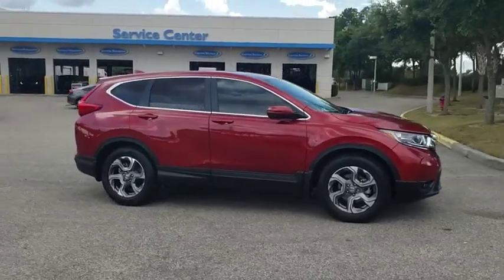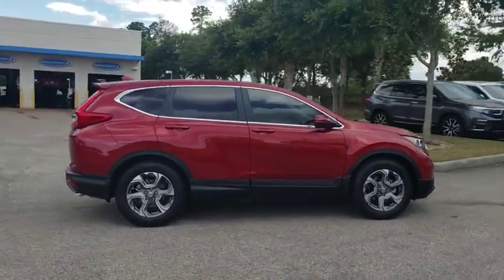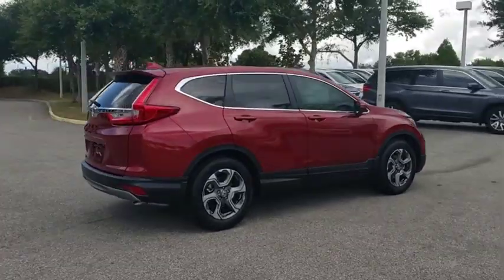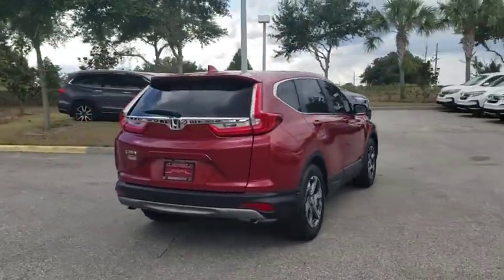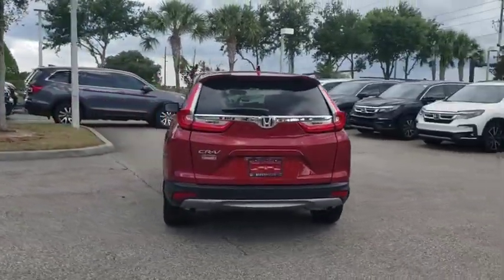2019 Honda CR-V Winter Garden, Clermont, Winderemere, Winter Park, The Villages, FL KH504171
2019 Honda CR-V EX 2WD - Stock#: KH504171 - VIN#: 2HKRW1H51KH504171

Headquarter Honda
17700 State Road 50

Low Financing and Leasing Available. Headquarter Honda is honored to offer this fantastic-looking 2019 Honda CR-V EX in Red.We are conveniently located just a few minutes West of Downtown Orlando, just off the Florida Turnpike between Winter Garden and Clermont! It s one of the easiest drive in Central Florida! Remember: Headquarter Honda Gets You There! So take the easy drive from almost anywhere in Central Florida to visit us or just call one of our Professional Inventory Specialist for more information and schedule a VIP appointment.